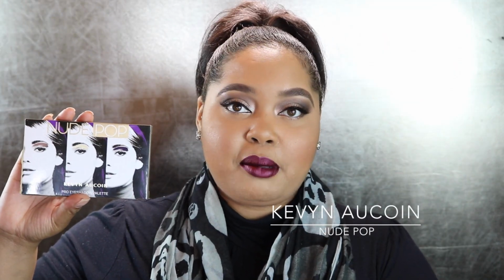October Favorites 2018 | Kelsee Briana Jai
Hey Kel Belles! Watch as I share some of my favorite products and random things that I loved in the month of October! Also, make sure you watch until the end to see my new, special segment! Smooches, Kelsee

Lips// Too Faced I Wanna Rock With You